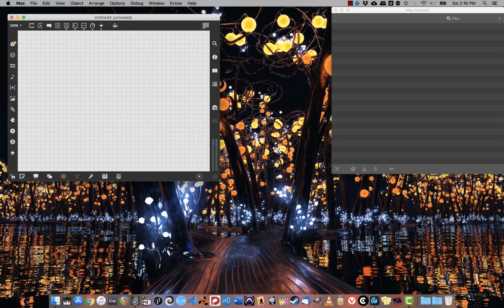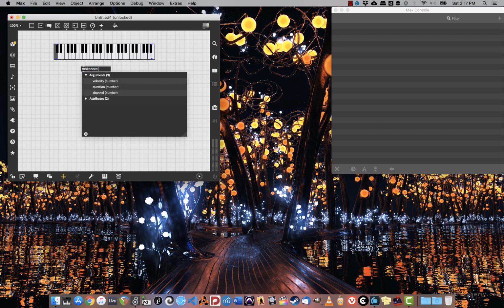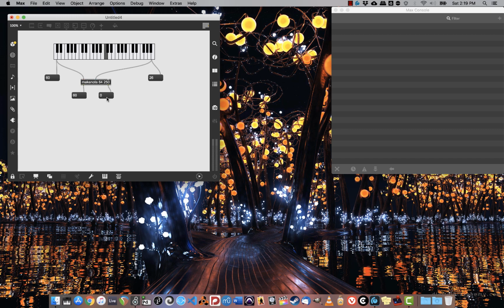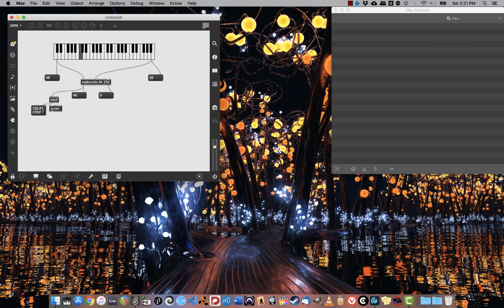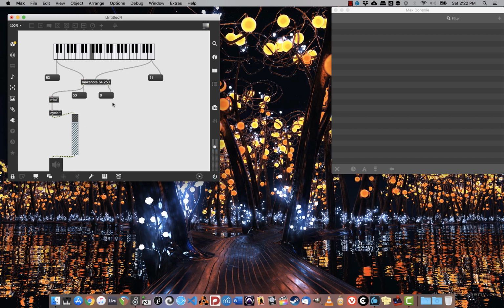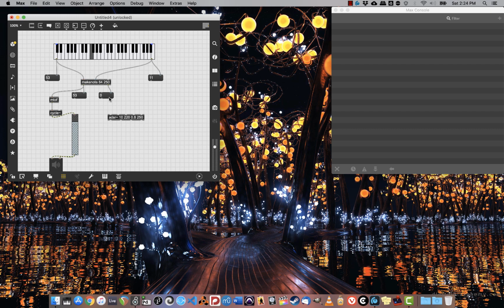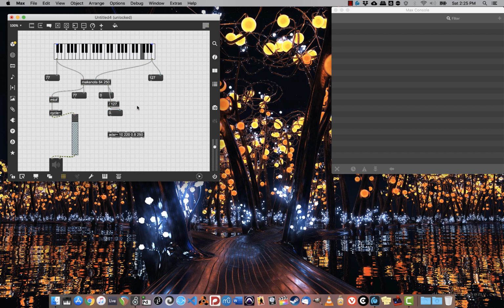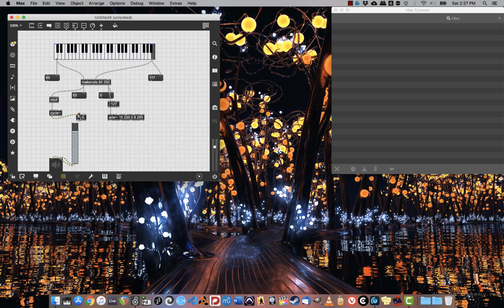2-1 Kslider and Makenote Synth